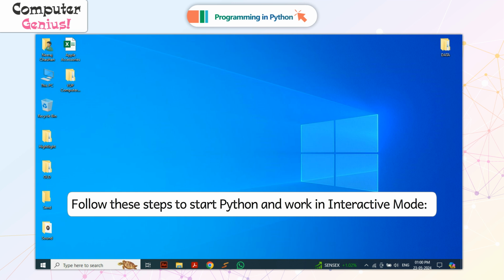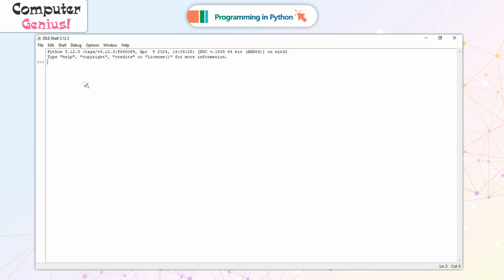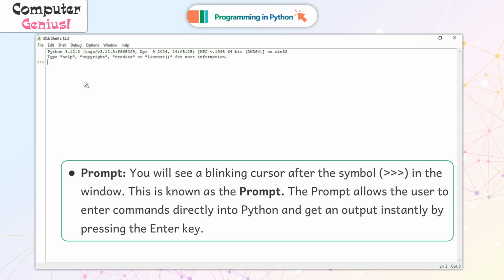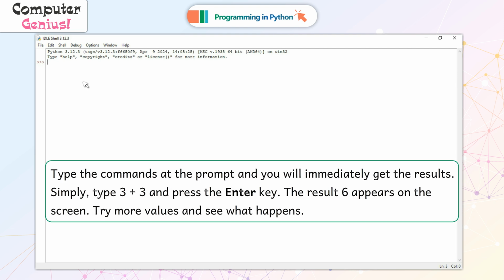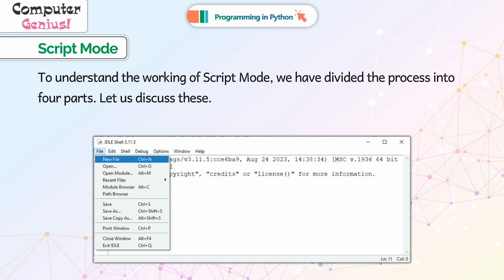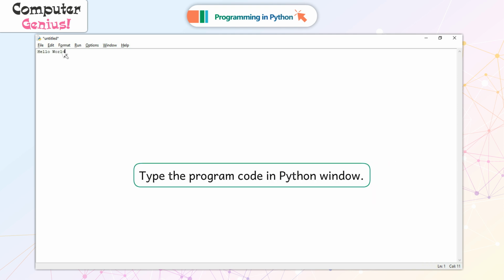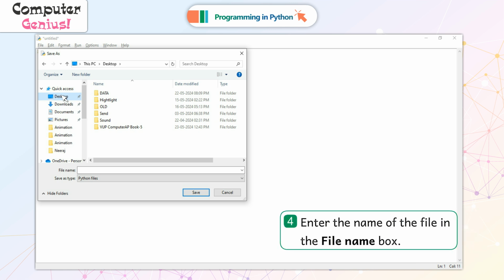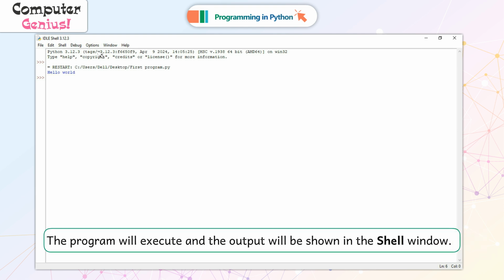𝐏𝐫𝐨𝐠𝐫𝐚𝐦𝐦𝐢𝐧𝐠 𝐢𝐧 𝐏𝐲𝐭𝐡𝐨𝐧 |𝐂𝐡 𝟏𝟎|𝐂𝐨𝐦𝐩𝐮𝐭𝐞𝐫 𝐆𝐞𝐧𝐢𝐮𝐬 𝐕𝟐.𝟏|𝐂𝐥𝐚𝐬𝐬 𝟎𝟖